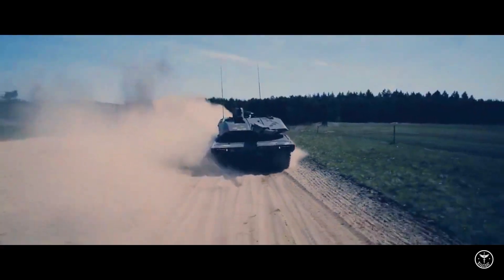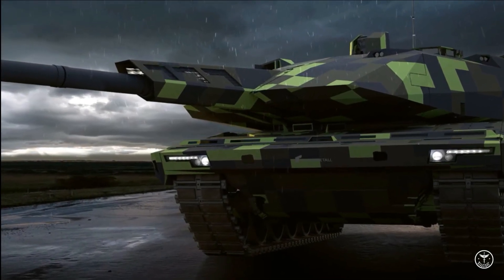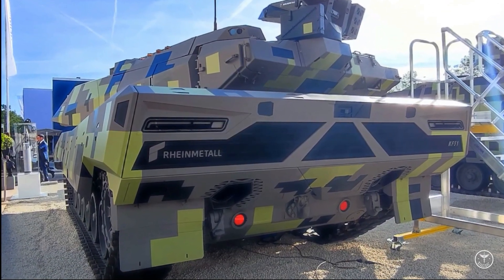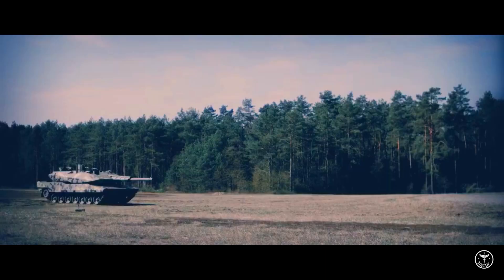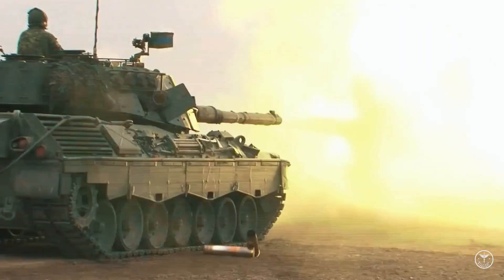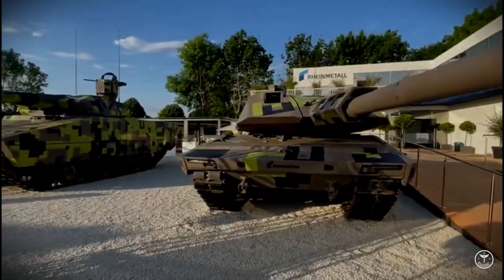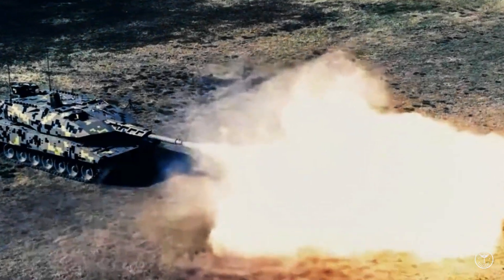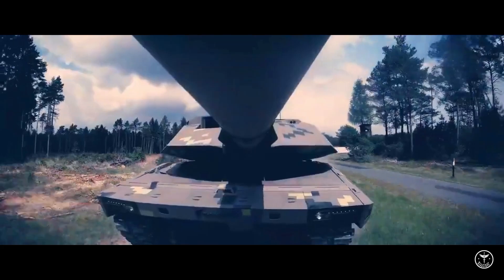The New KF51 Panther – Truly Next-Gen Main Battle Tank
Germany’s Rheinmetall has presented its first new battle tank since the 1970s the KF51 Panther - a successor to the Leopard  and Leopard II of the Cold War era with a name recalling the Panzerkampfwagen V Panther that served from 1943. The vehicle’s appearance has been widely speculated to be timed to follow the outbreak of war in Ukraine earlier in the year which led to newfound importance being attributed to armoured warfare in Europe. Rheinmetall has been speculated to be working on a new tank since at least 2014-15, when a rise in hostilities with Russia followed by an unveiling of the Russian T-14 Armata next generation tank was seen to have added urgency to such a program. Unveiled at the Eurosatory land defence exhibition in Paris, the vehicle follows the trend set for next generation vehicles by the T-14 of having an unmanned turret to facilitate a reduced weight and accommodate a larger main gun.